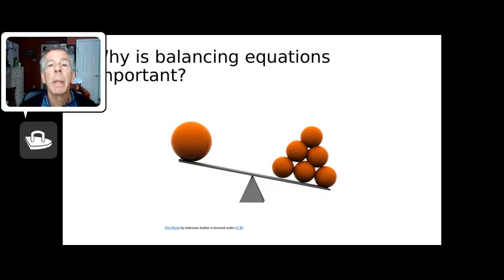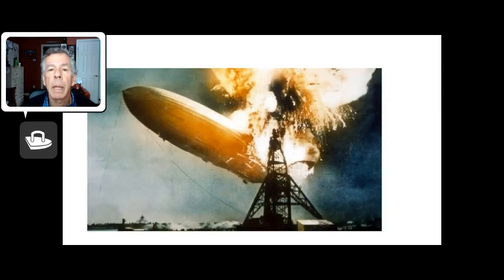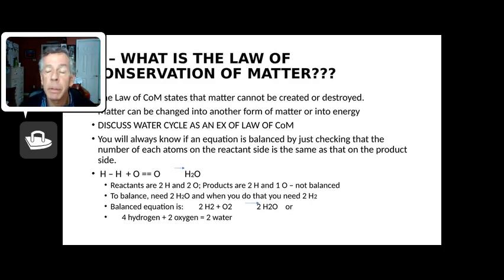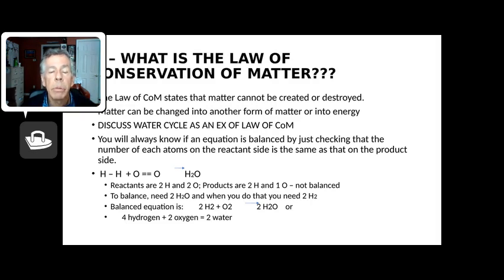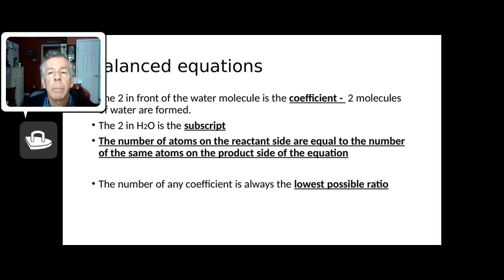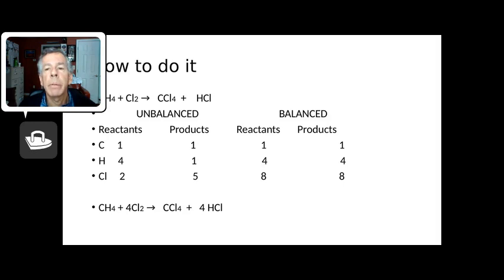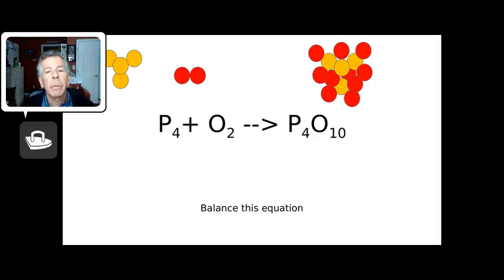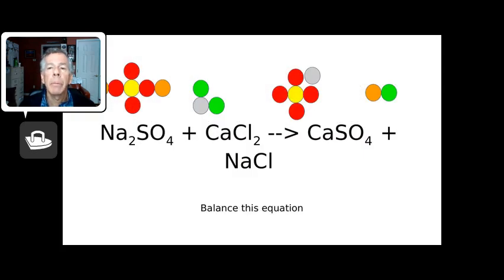Balancing Chemical Equations with NJ Teacher Mr. Thomas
Join NJ Alternate Route Teacher Mr. Thomas as he educates viewers on how to balance chemical equations. In this lesson, learn about what chemical reactions are, their significance in our daily lives as they create many of the elements we need to survive, and how to perform operations on chemicals to balance their end products. This is an excellent lesson for middle school and high school students looking to improve their knowledge of balancing chemical reactions or for Science teachers seeking an example of good instruction on this topic.